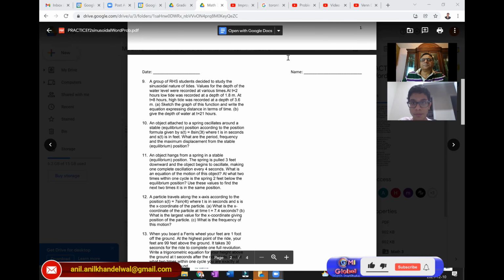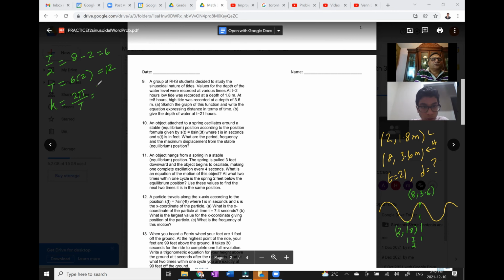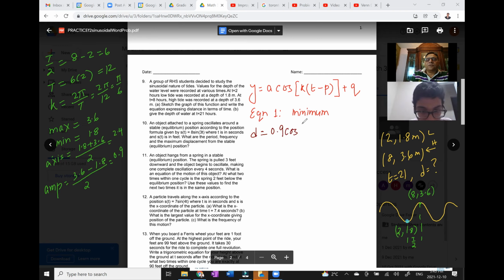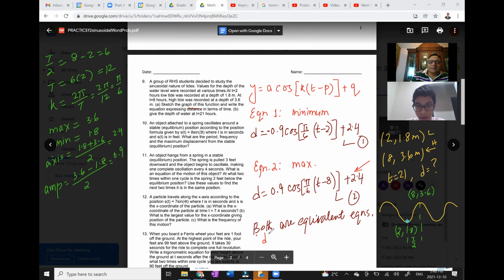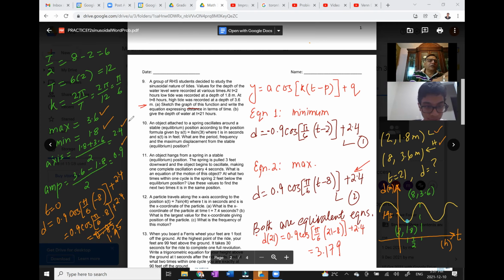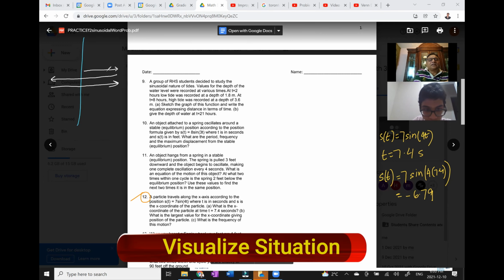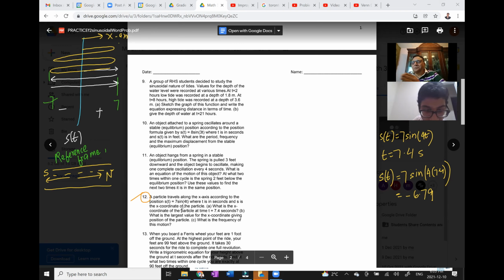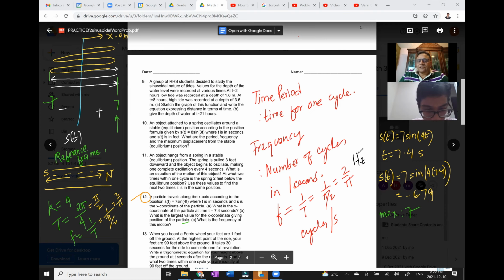Trigonometry Tidal Wave and Displacement Along Horizontal Grade 8 Student Master Skills of Grade 11